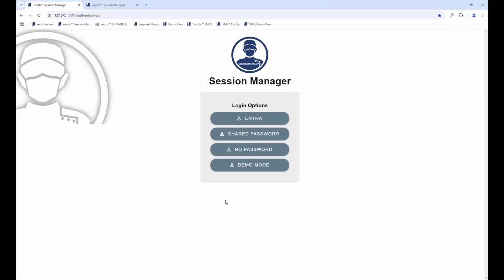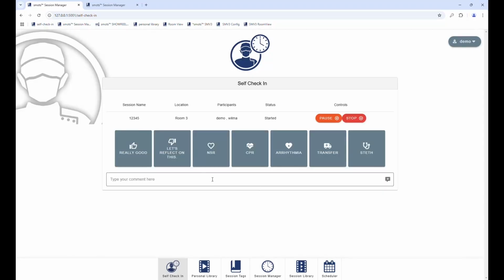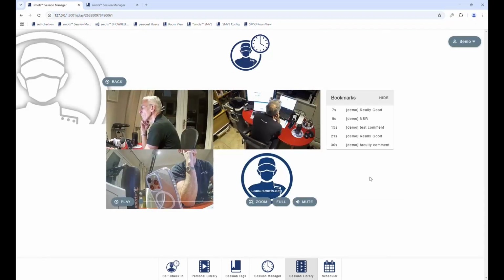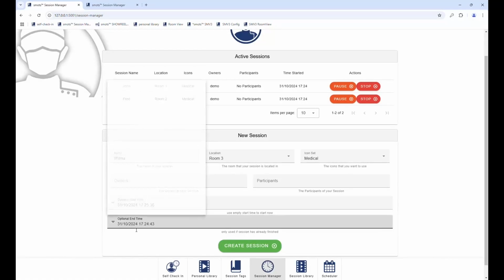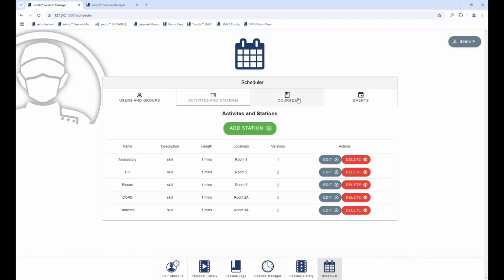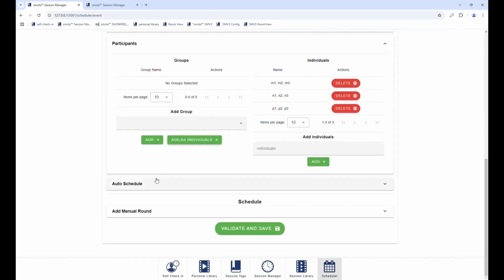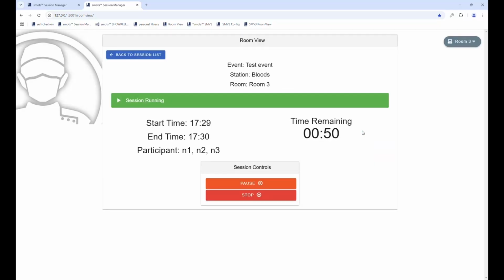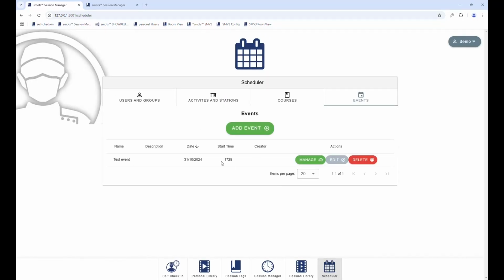Looking at smots(TM) Session Manager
This is an overview and walkthrough of our Session Manager Software.